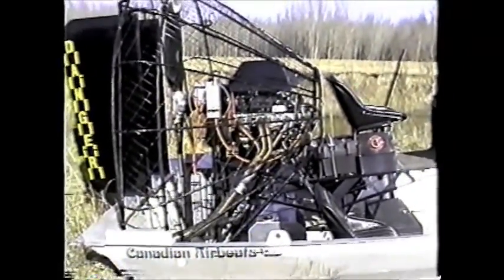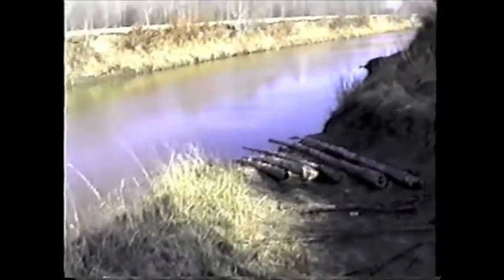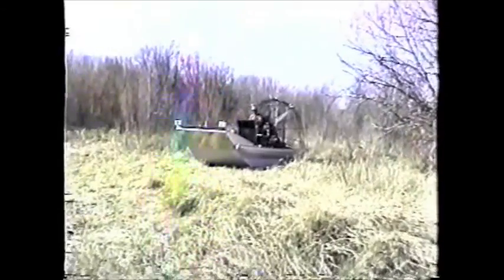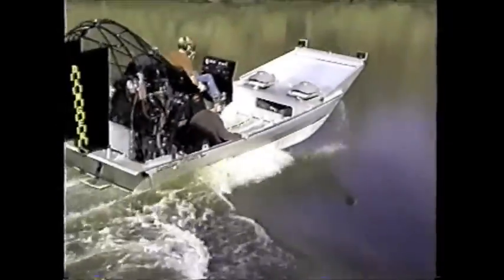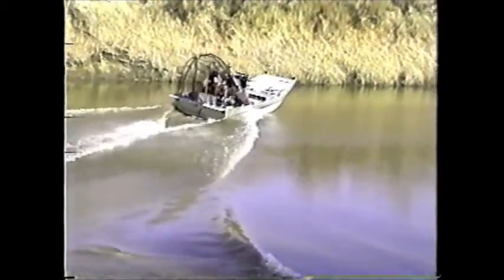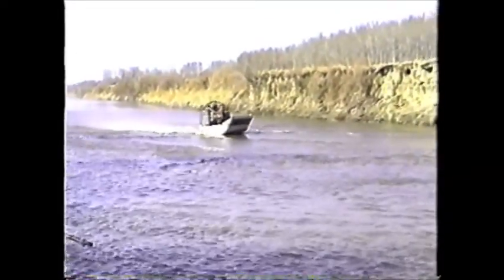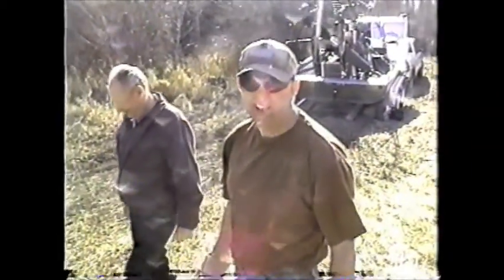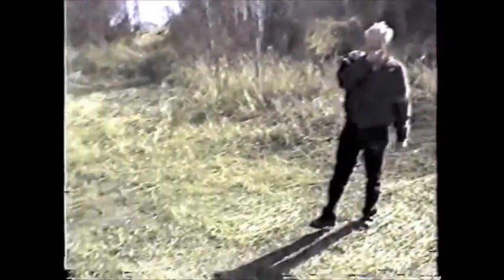Canadian Airboats - 20% grade hill climb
Ingenuity!  Watch a Canadian Airboat climb a steep hill from a low water exit - piloted by Larry Adams.